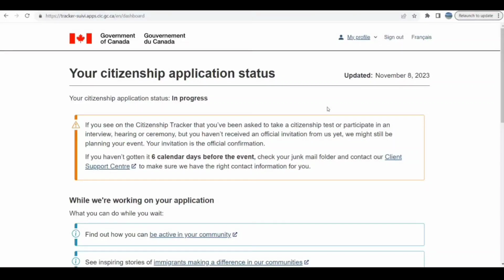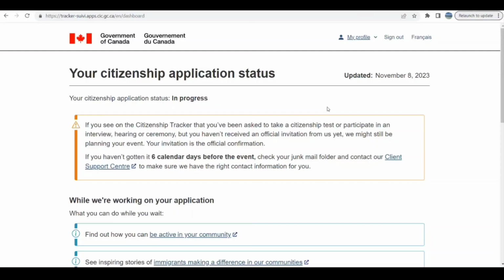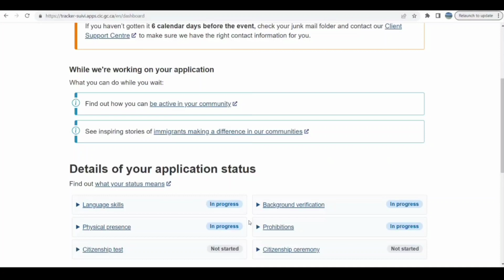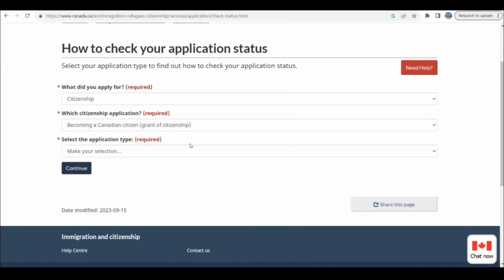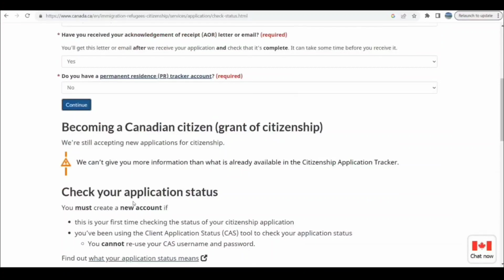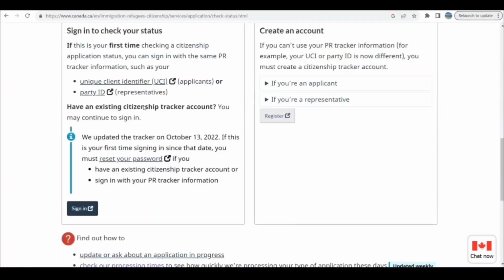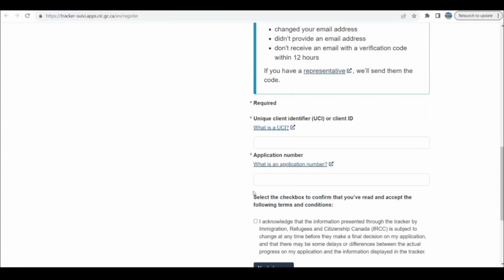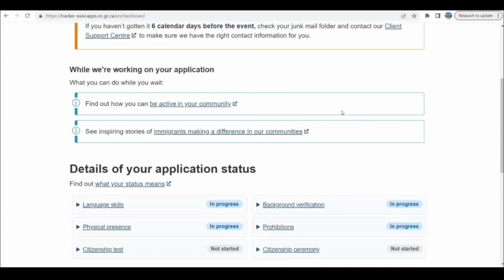How To Check Canada Citizenship Application Status Online Step By Step On Tracker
Watch how to check the detailed status of your Canada citizenship application on Canada PR Tracker. Watch it full and let me know what you think about it